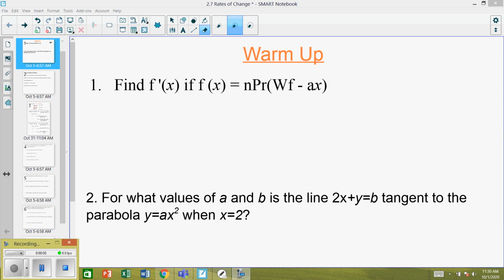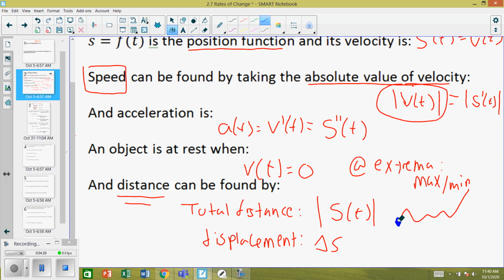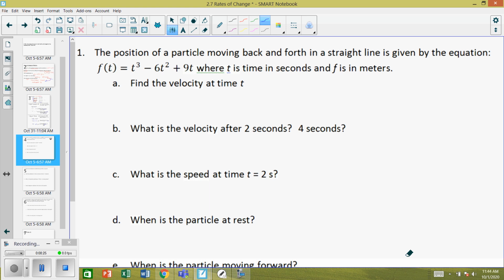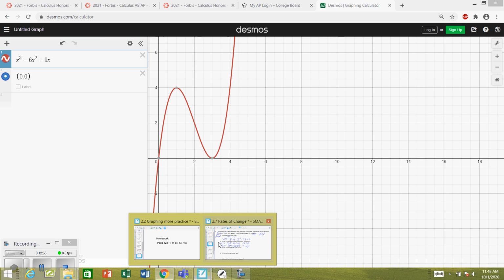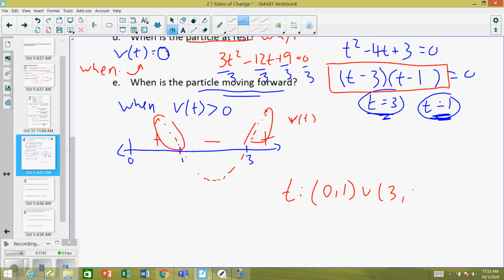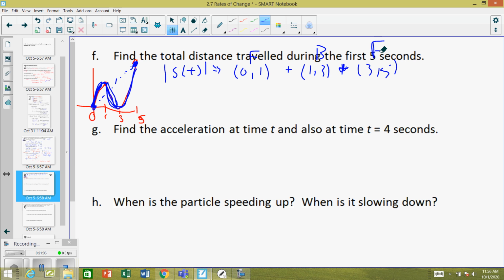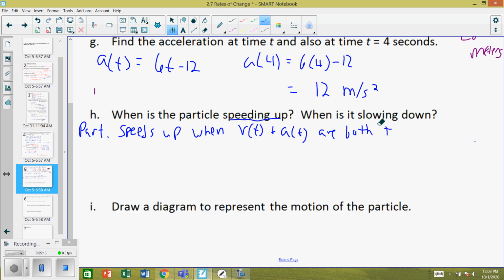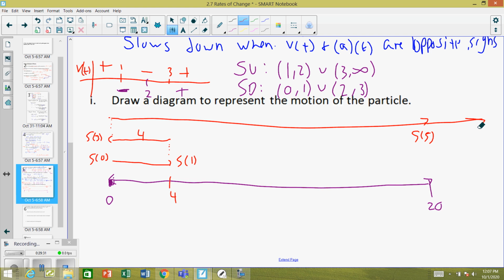Particle in Motion Video Lesson